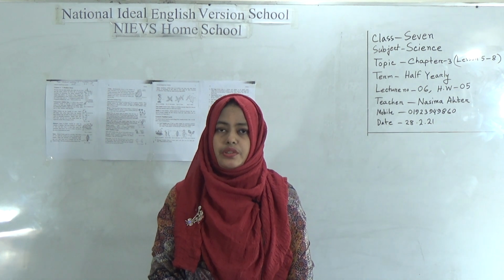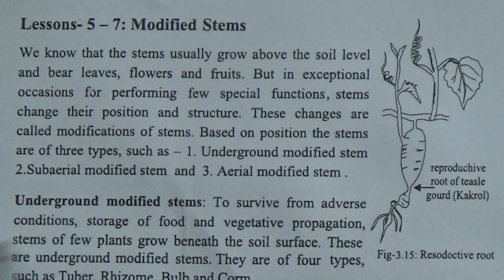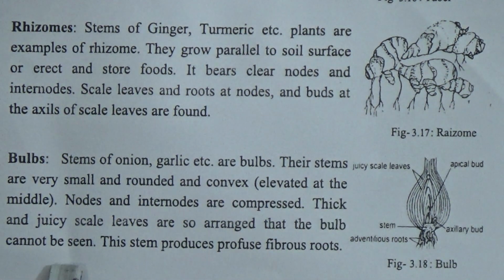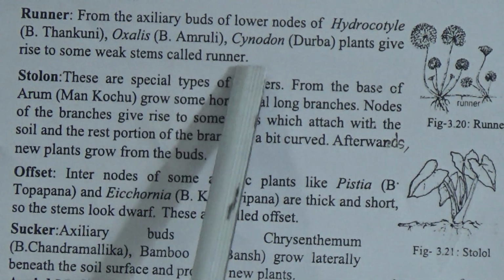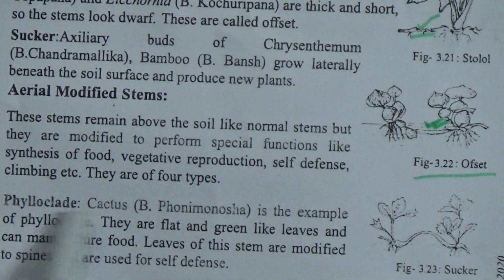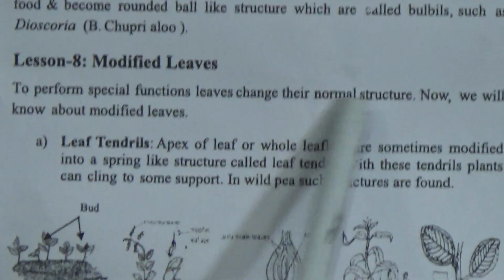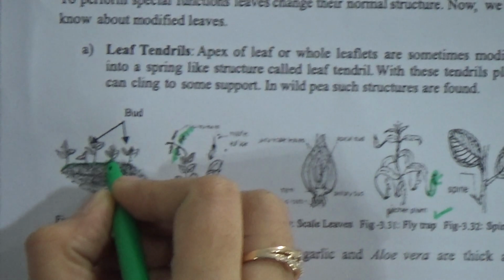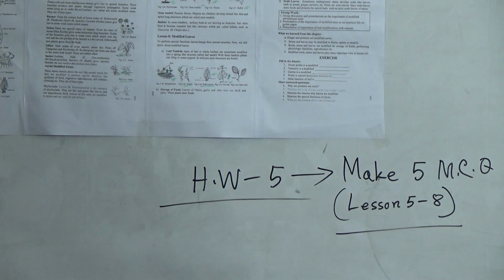Class: Seven, Subject: Science (Lecture- 06), Topic: Ch-3 ( Le-5-8)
Class: Seven
Subject: Science (Lecture- 06)
Topic: Ch-3 ( Le-5-8)
Teacher: Nasima Akter